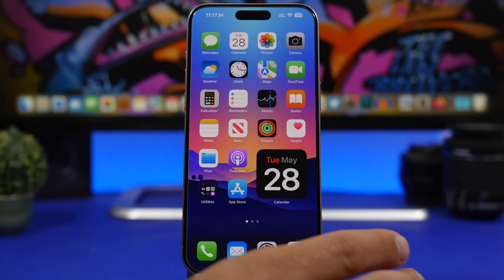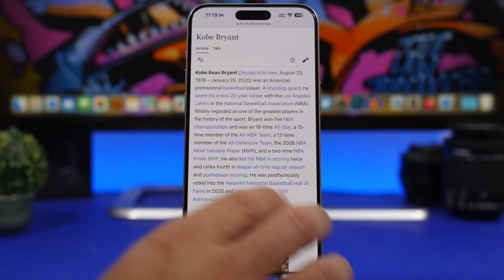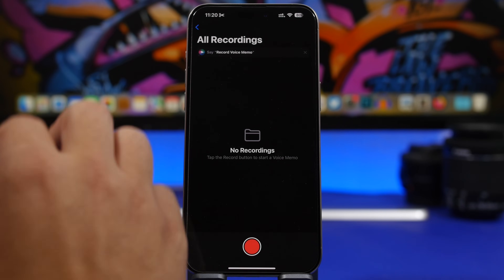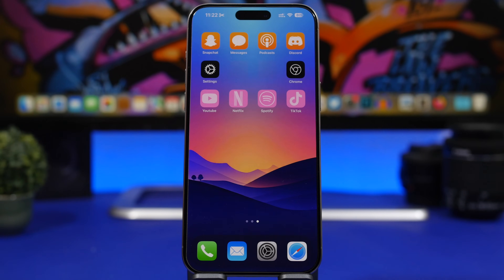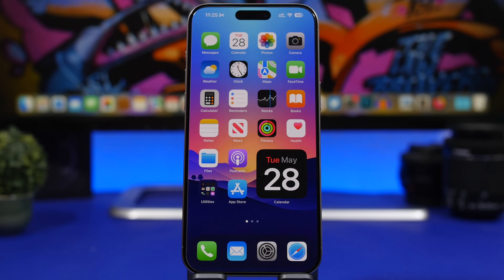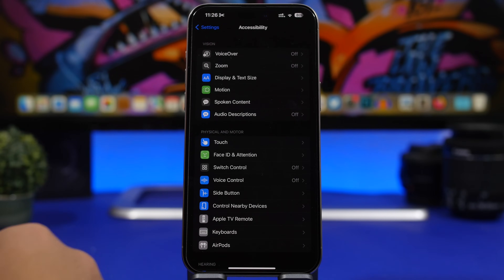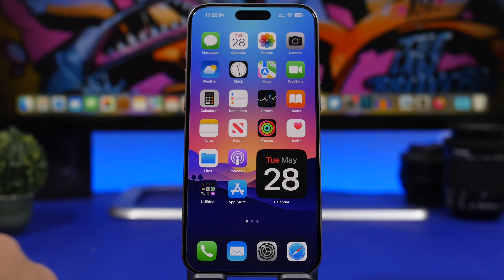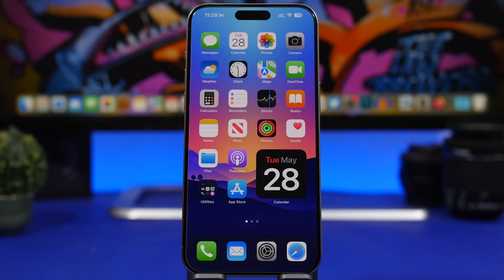20+ NEW iOS 18 Features !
20+ new iOS 18 features and changes. iOS 18 beta is coming out in les then 2 weeks and these are some of the new iOS 18 features and changes that you can except to get on your iPhone with the new iOS 18 which should be the biggest update to iOS in years.

Automatic replies 0:00
AI emoji 1:09
Smart summaries 1:56
Memo transcript 2:38
AI editing 3:16
Safari 4:07
Home Screen customization 4:33
Confirmed by Apple 6:12
Siri 9:57
Maps 10:12
Notes + Calculator 10:28
Release 11:16
Supported devices 11:40
Should you install it 12:18